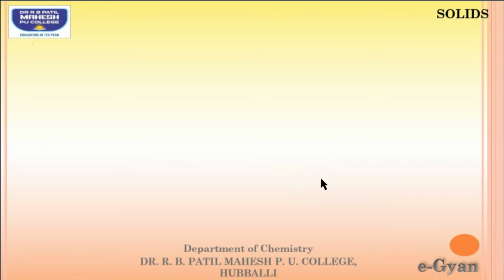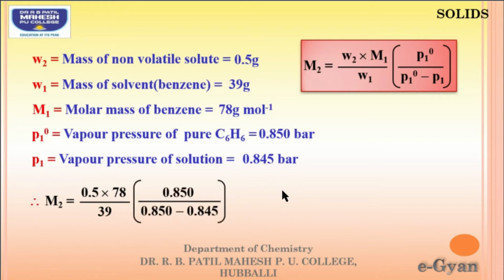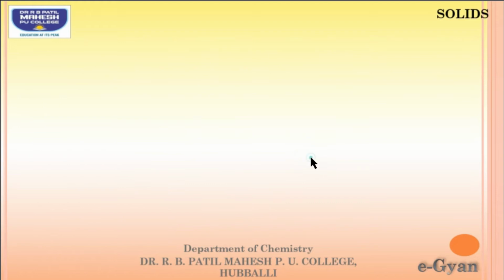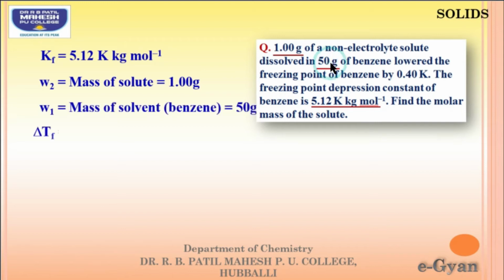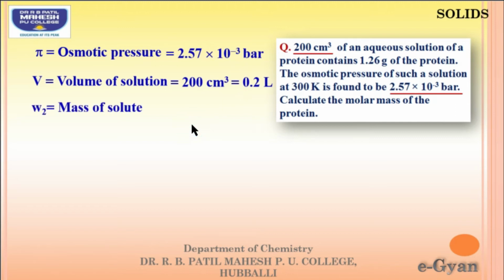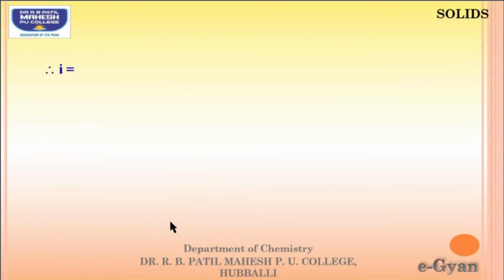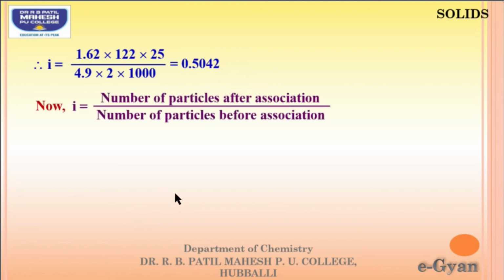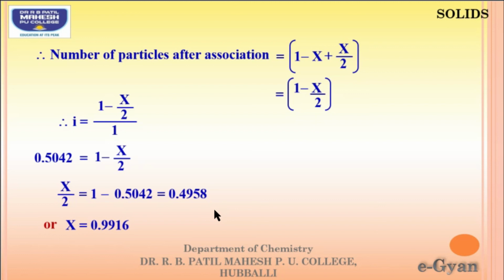Solution Lecture Video 07